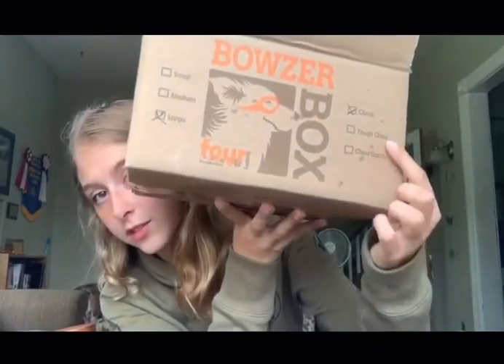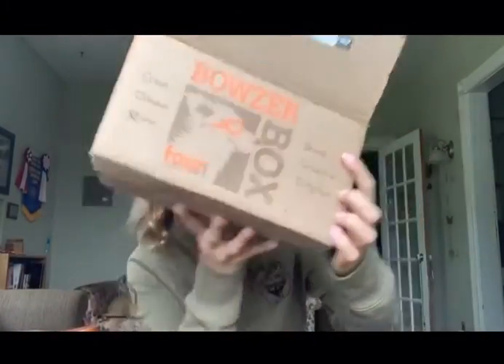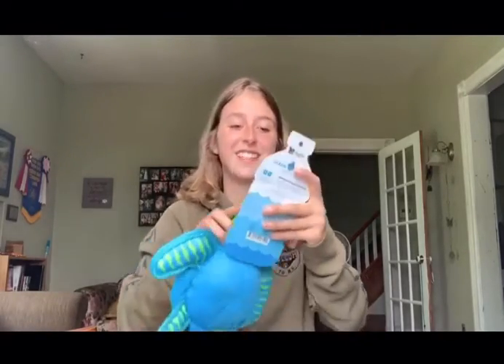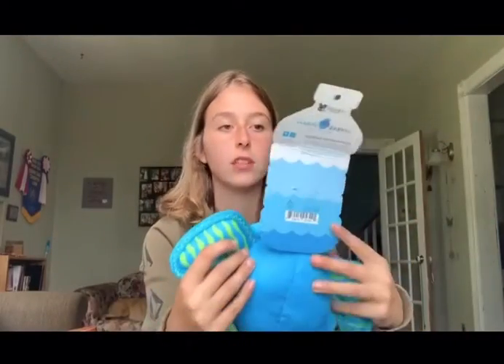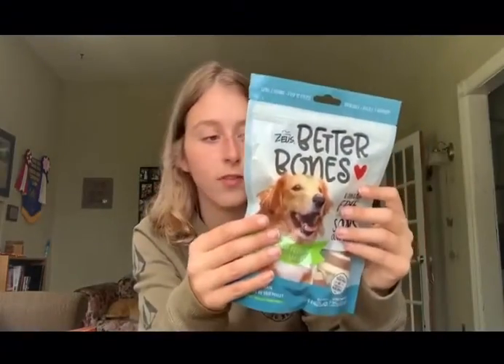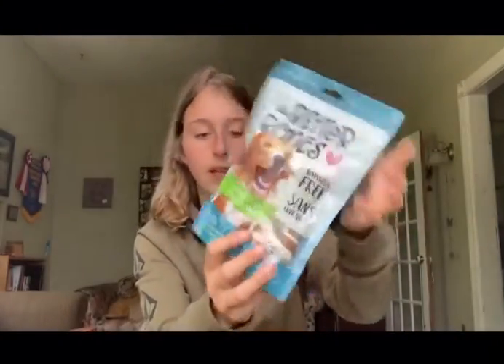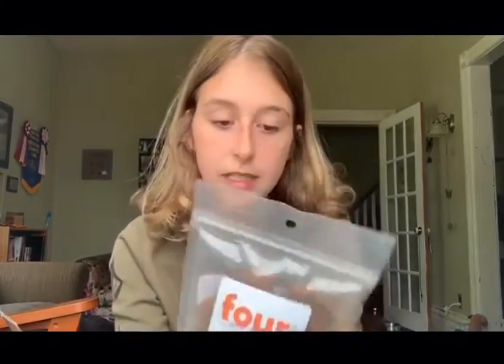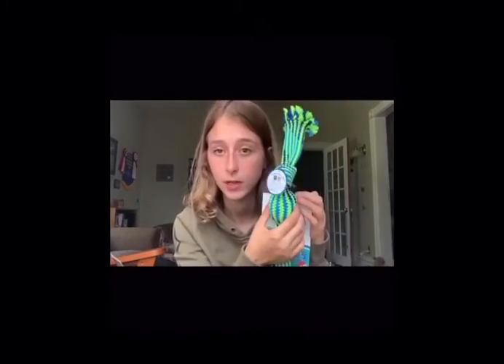August bowzer box opening